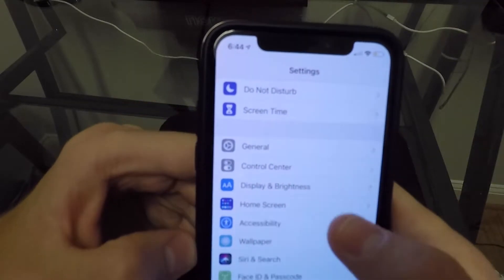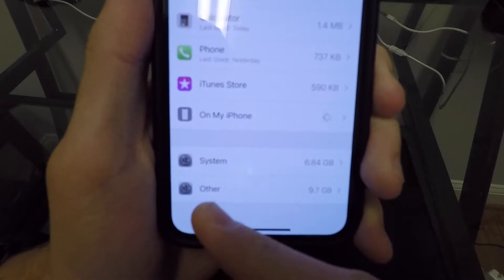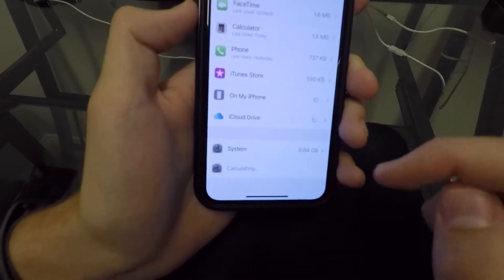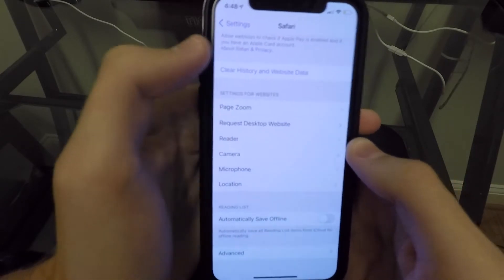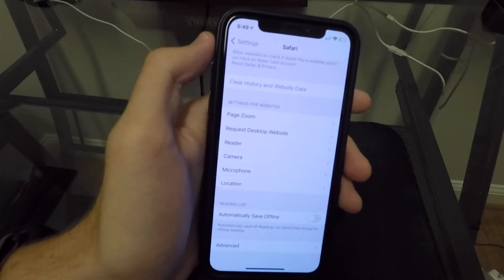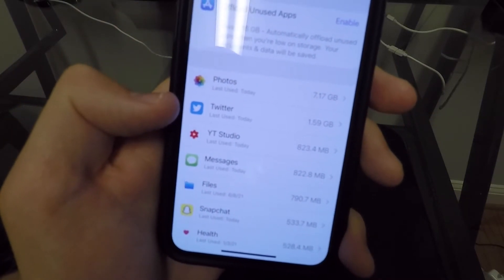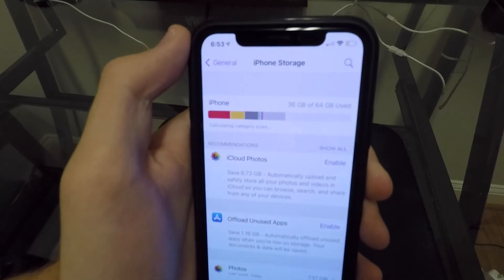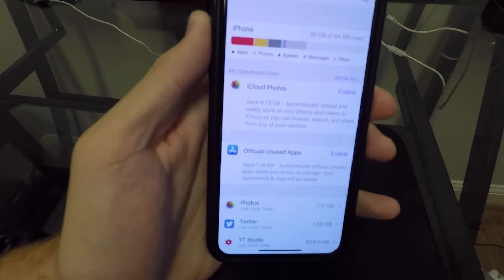How to Delete Other Storage on Your iPhone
How to delete other storage on your iPhone! Many people deal with this problem, so here is some tips to help prevent other storage from taking over your iPhone!